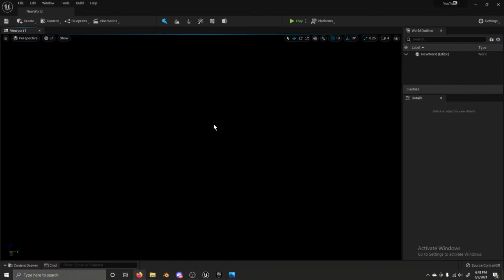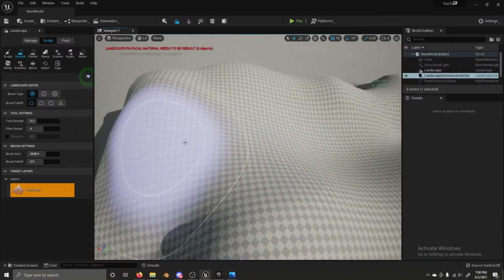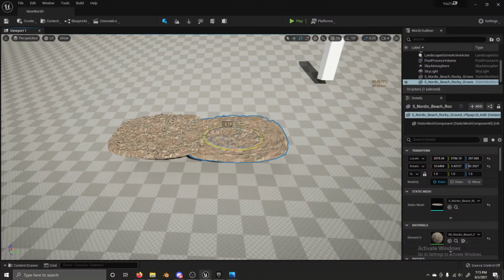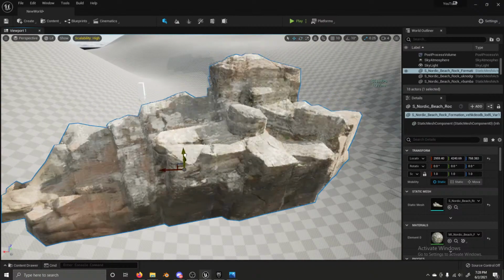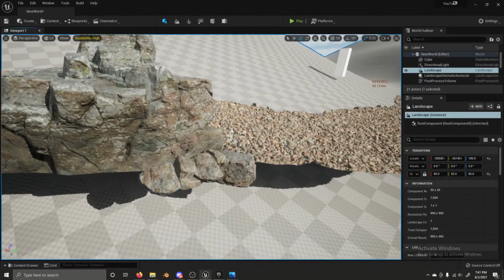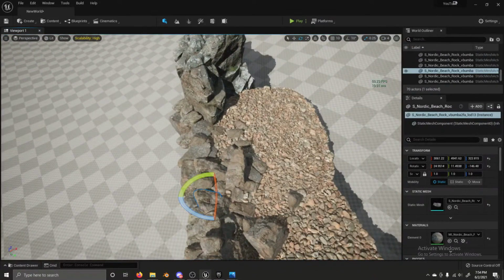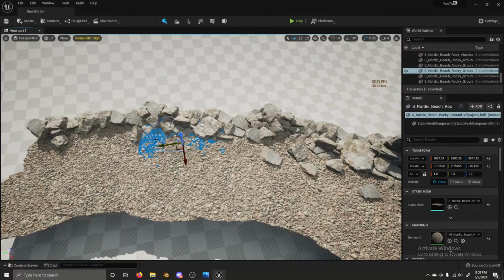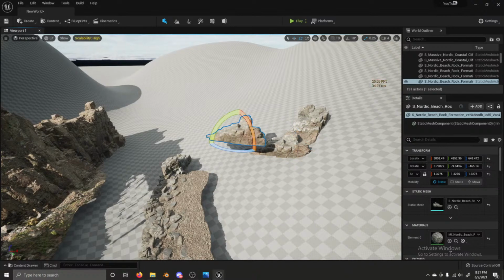Making a Mountainous Pine Forrest Environment in UE5 (Part 1) - Live Stream